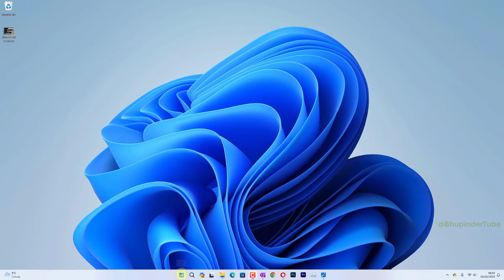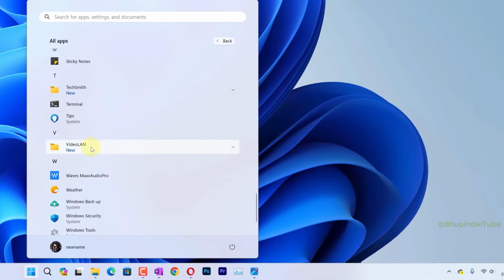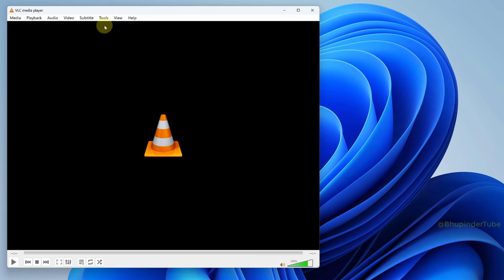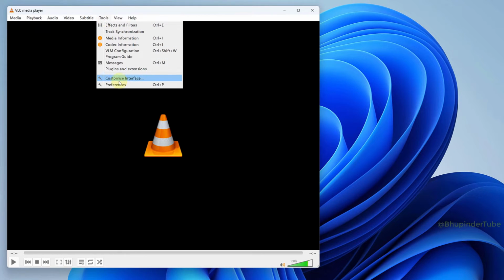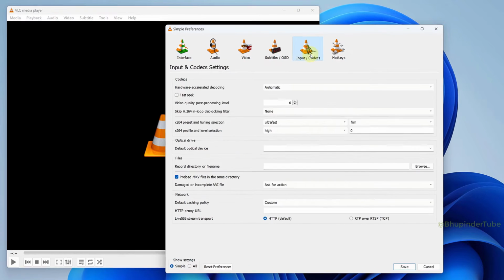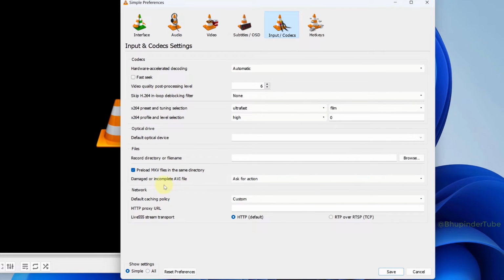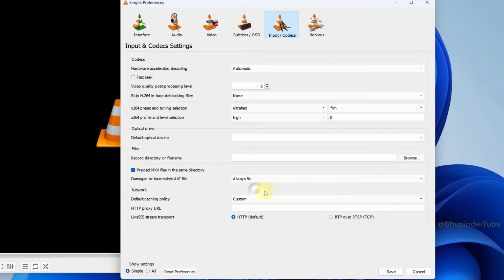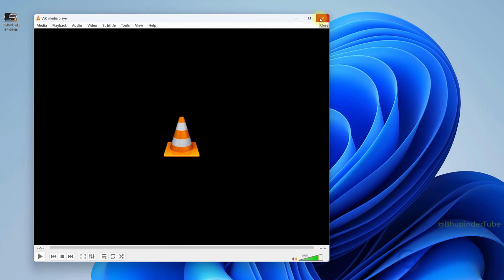Can't Play this video - How to Restore Corrupted Video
If your battery died or your storage got full before finishing your video, then when you'd try to play the video, you might get an error saying "Can't play this video.", or any other similar error. So, watch this short video to learn the safest & quickest method to restore corrupted video! This method works on all the devices (android, iOS, Windows, Mac, etc.).

If it did, on what device (android, iOS, Windows, Mac, etc.) you ran VLC?